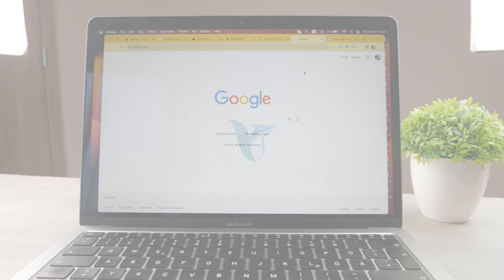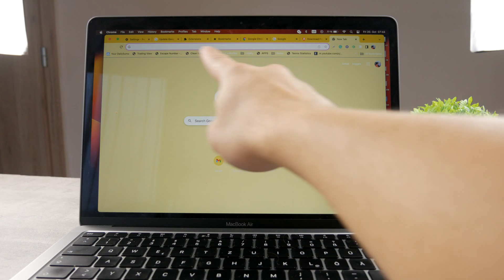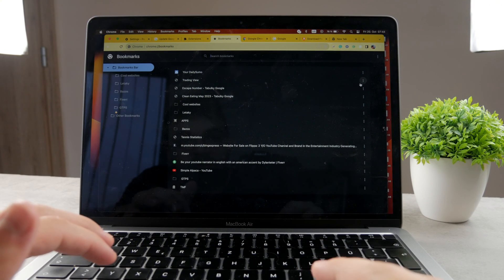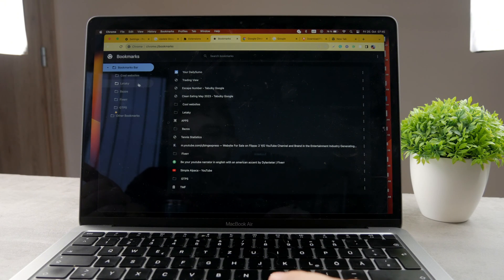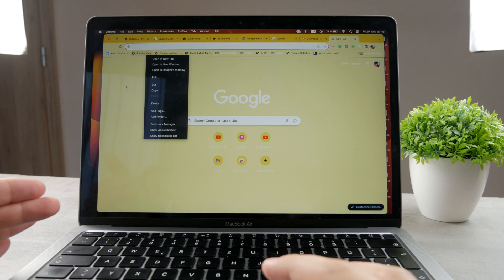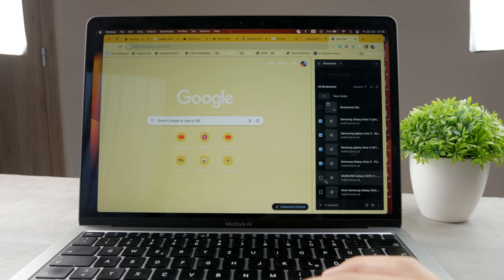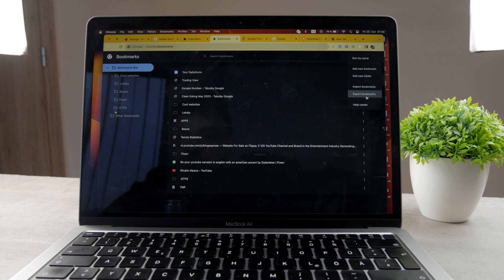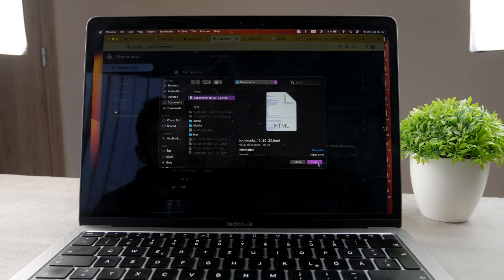How to Remove Bookmarks on Google Chrome on Mac (tutorial)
In this step-by-step tutorial, we'll show you the easiest way to remove bookmarks in Google Chrome on a Mac. Say goodbye to cluttered bookmarks with our simple guide. Keep your browser organized and efficient by watching now!

Timestamps:
0:00 Introduction
0:30 Bookmark Section
1:36 Bulk Edit
2:14 Master Your Devices
2:34 Export Bookmarks
3:54 Conclusion